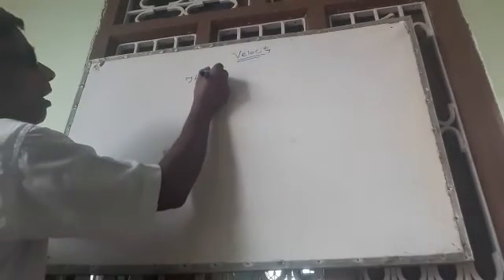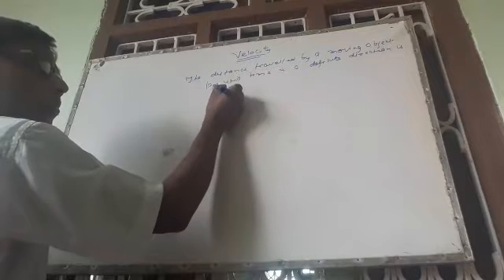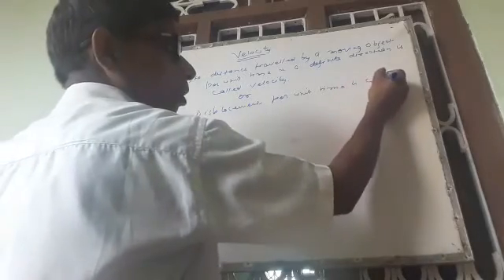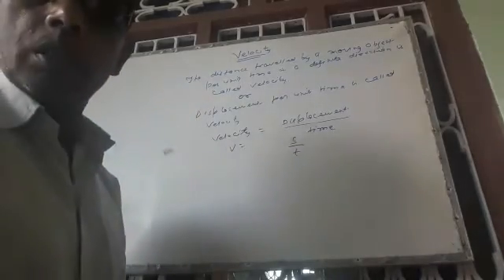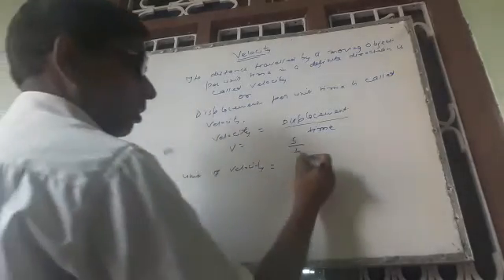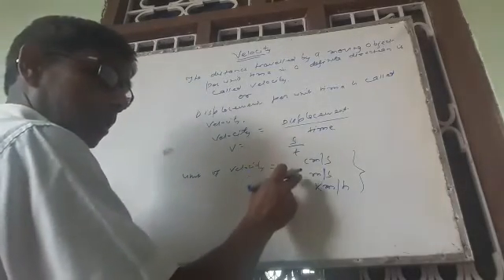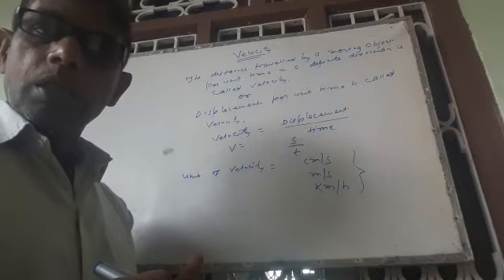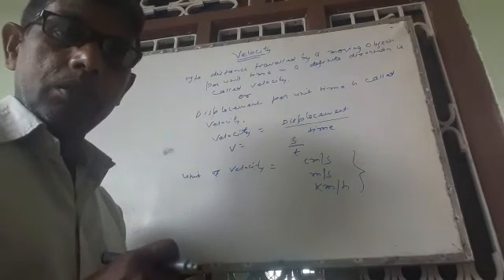Class 9,phy, topic velocity by A Majeed 7th May 2021